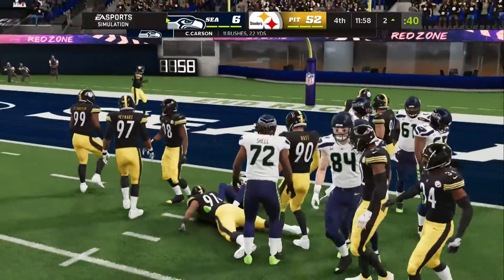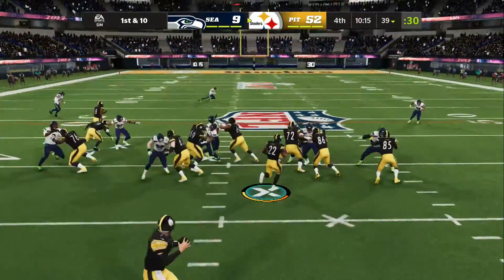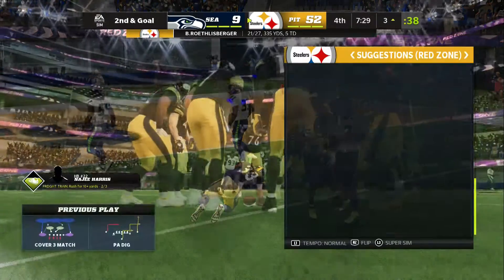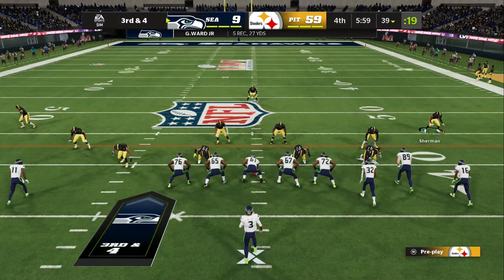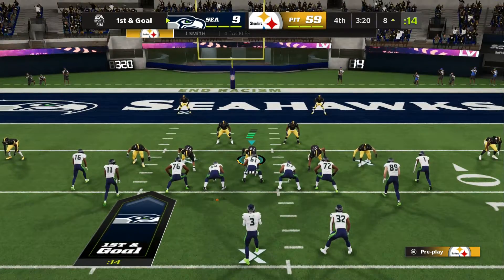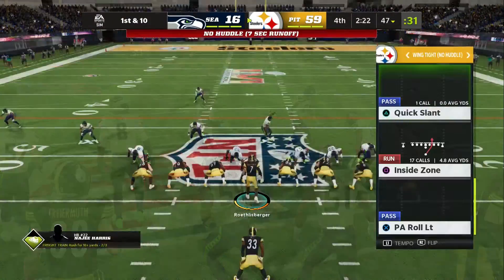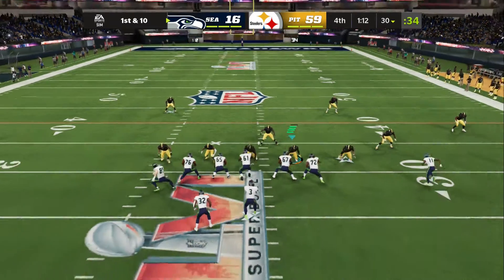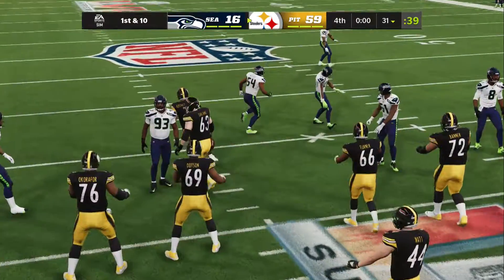Seahawks vs Steelers 4th Quarter